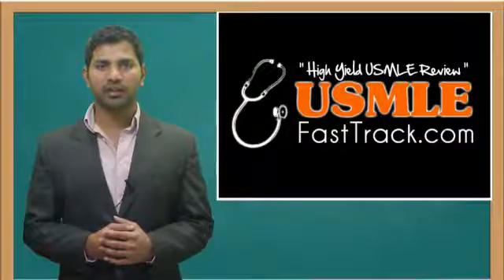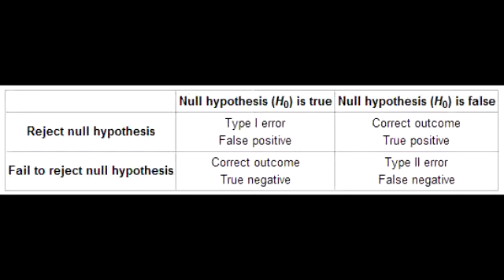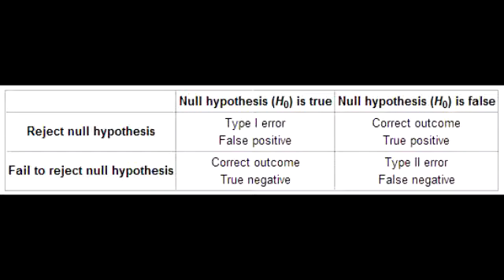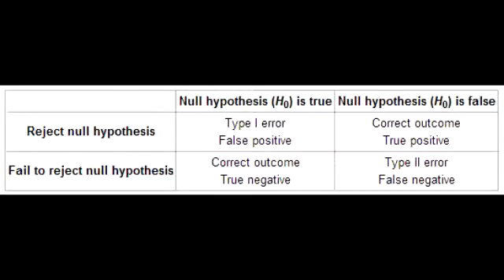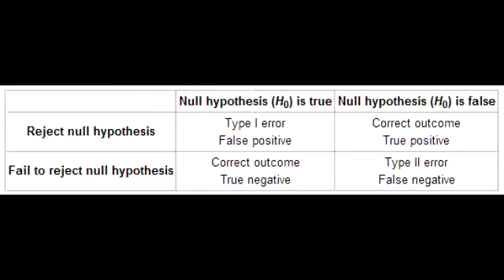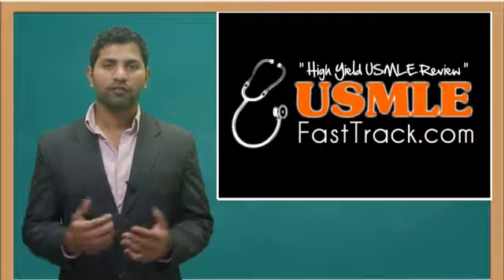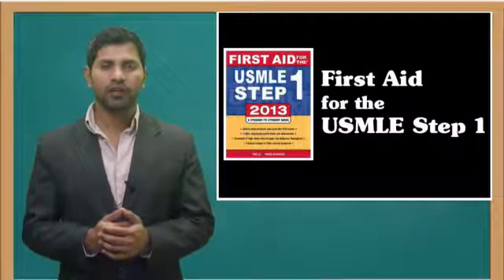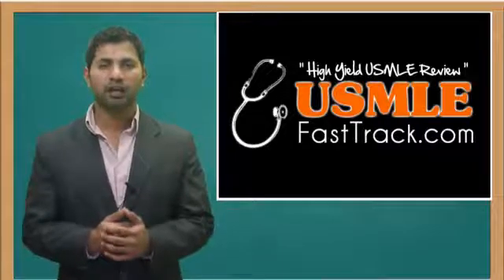Statistical Error Types - Type I error (alpha) & Type II error (beta)